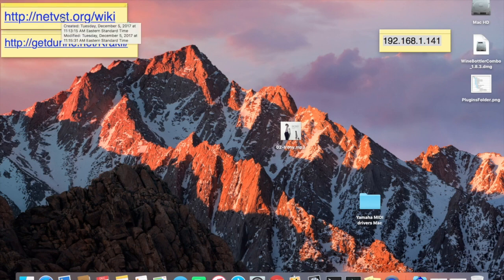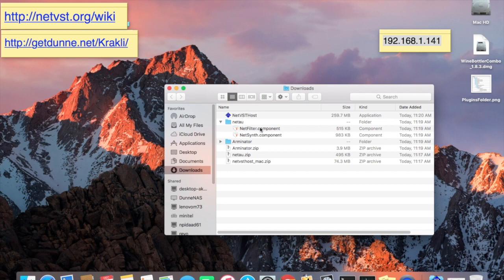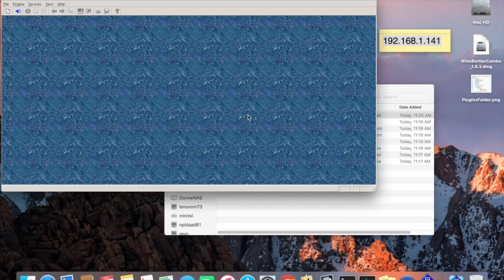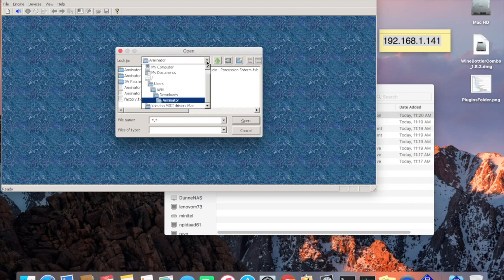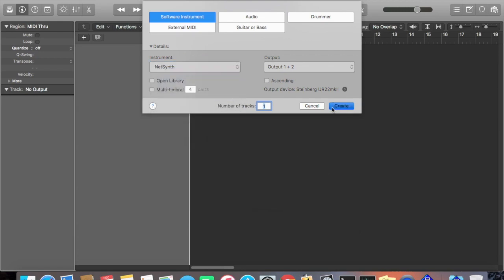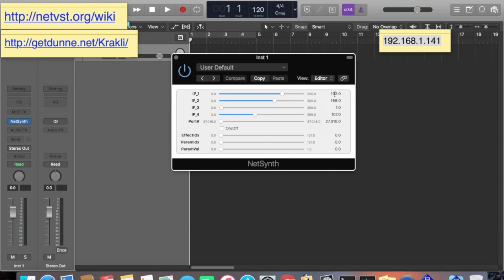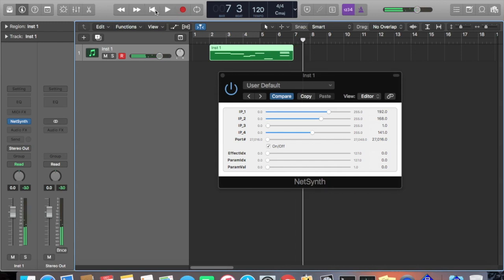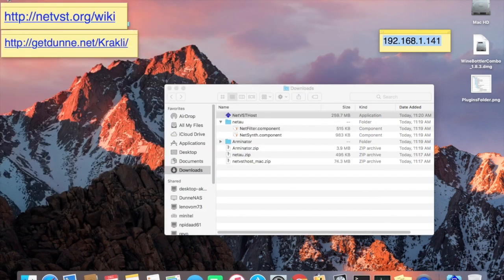Run Arminator (or any 32-bit Windows VST) on Mac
How to run 32-bit Windows VST plugins (e.g. Arminator) on Mac, and use them in a Mac DAW (e.g. Logic Pro X).

This is VERY early stage software, so it doesn't work perfectly, and in rare cases your DAW may crash. You may have to stop and re-start programs, etc. Once it starts working, though, it seems to stay working. I'm actively working on tracking down the remaining bugs.